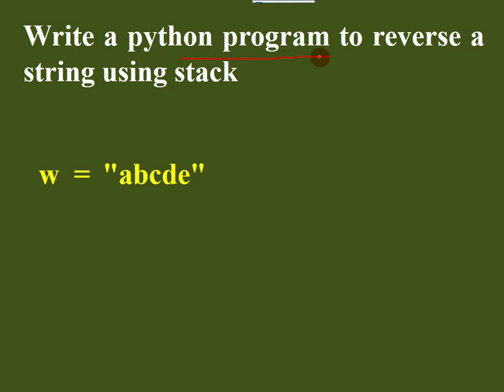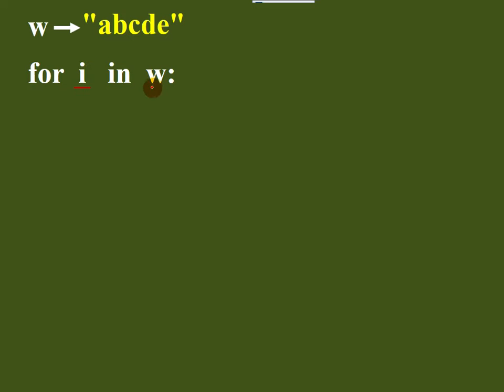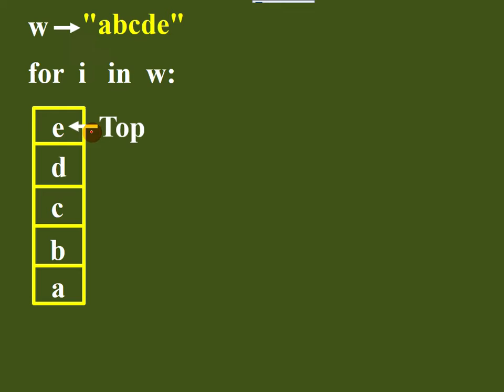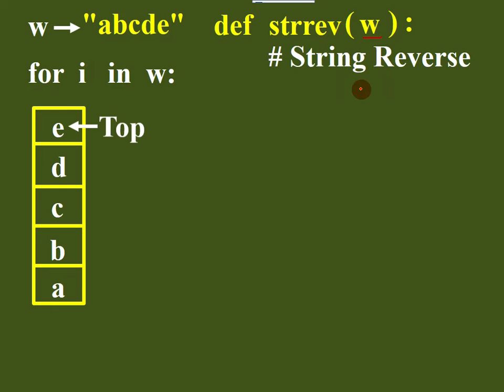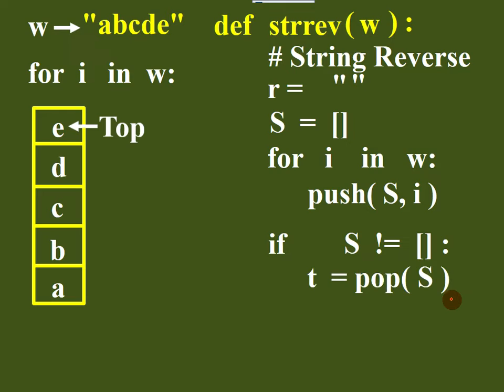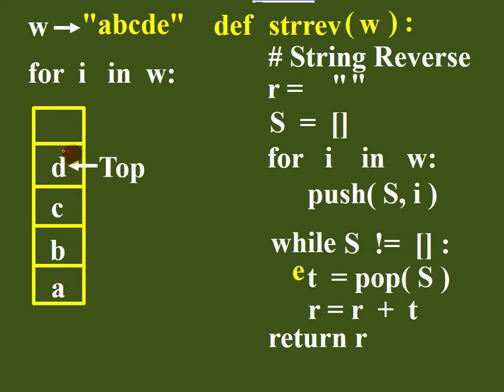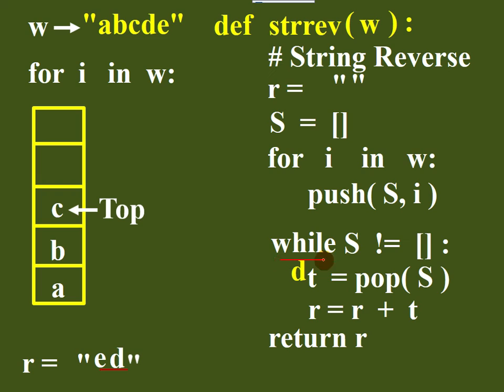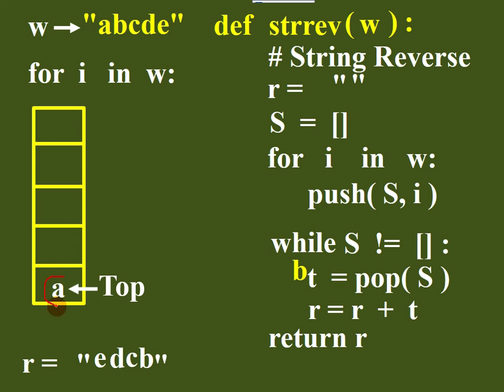roypaulmca: Application of Stack-2, Reversing a string using stack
This video tutor explains the second application of stack: The function for reversing a string using stack